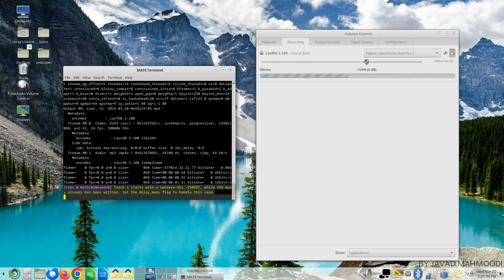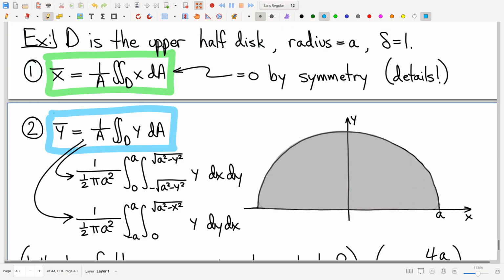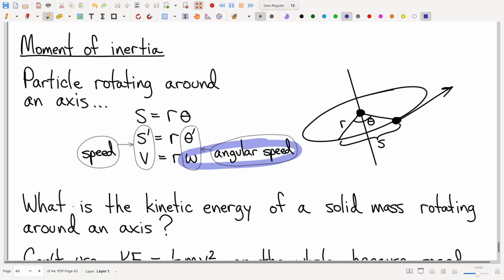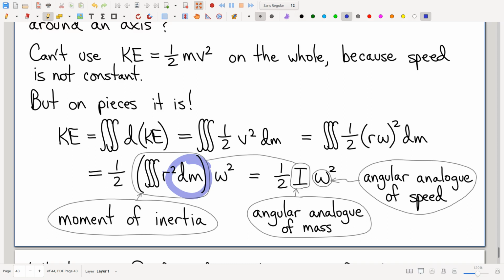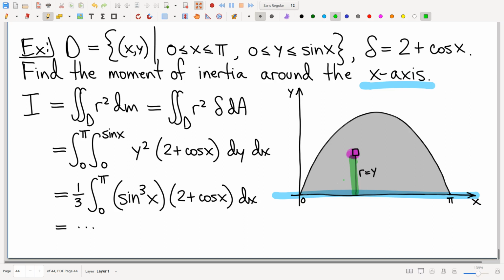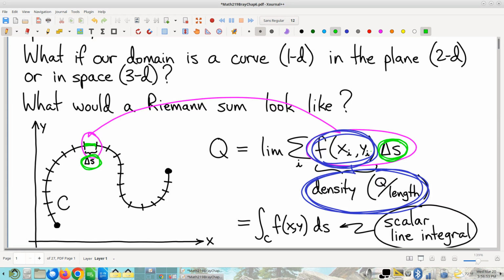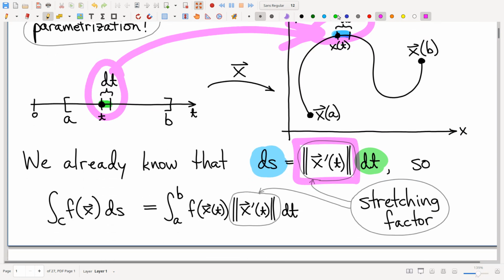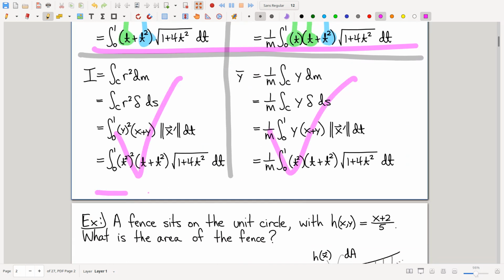2024 03 20 Math219 03